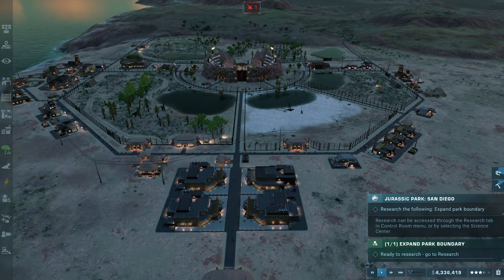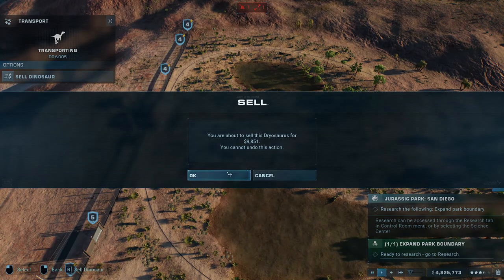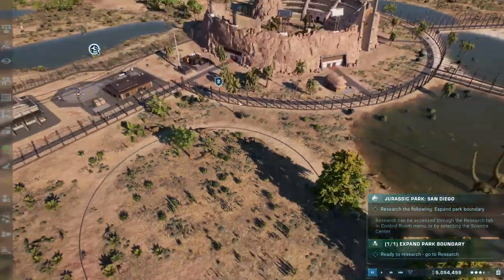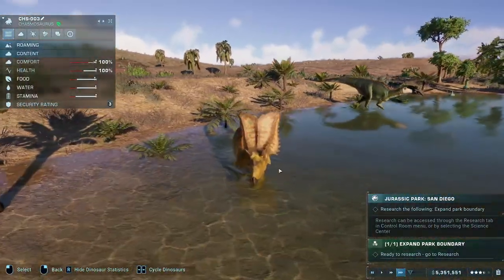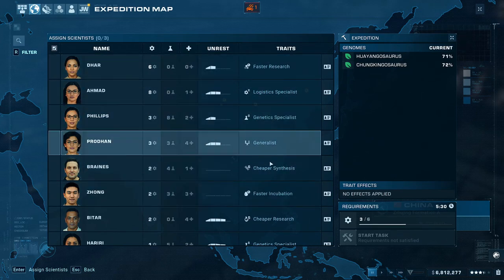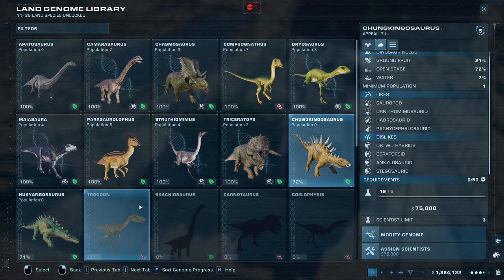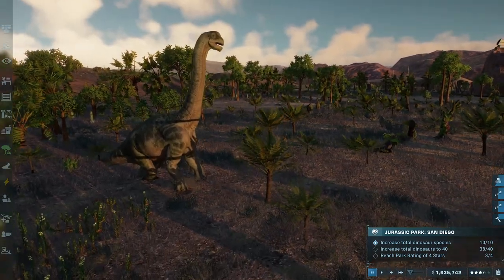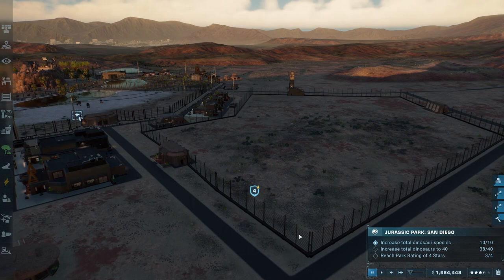Jurassic World Evolution 2 - Episode 34 - Population Redistribution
Let's Play Jurassic World Evolution 2.  This is the sequel to the first Jurassic World Evolution and is set in the Jurassic Park/World universe.  We will be playing through the main campaign then building a sandbox park.